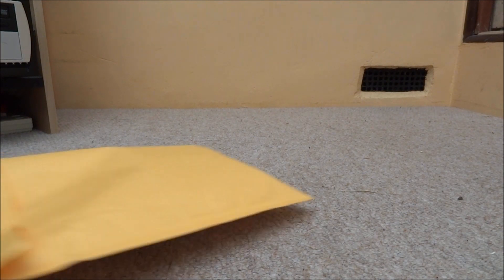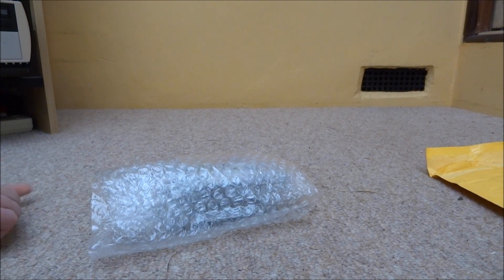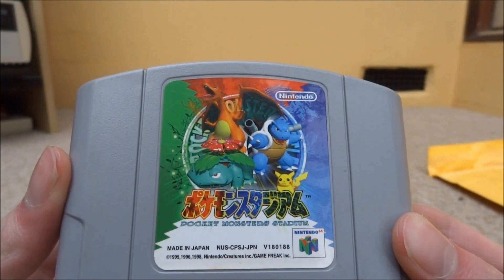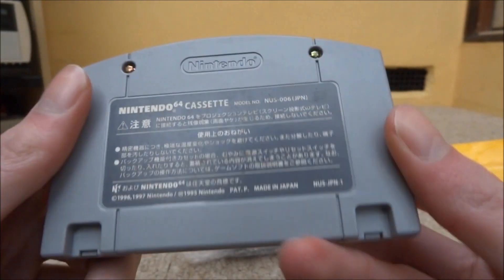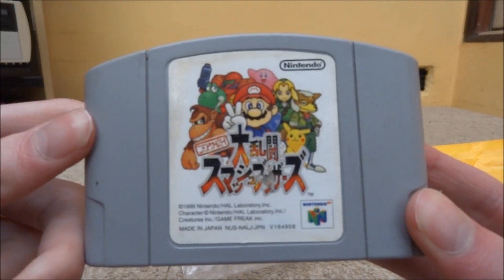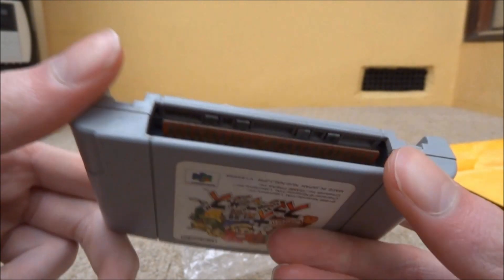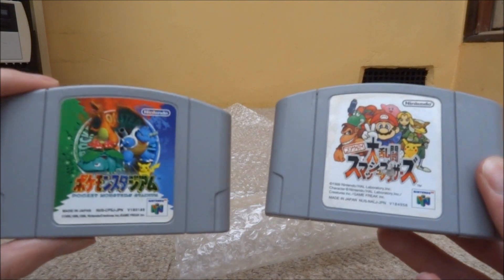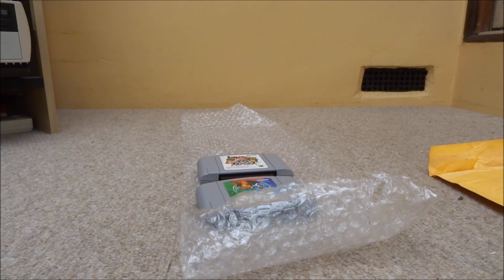$0.99 Japanese Nintendo 64 Games Unboxing! (eBay Finds)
In this video, I’ll be unboxing 2 Japanese Nintendo 64 Game that I got off eBay for $0.99!